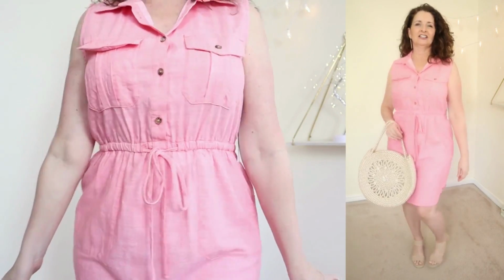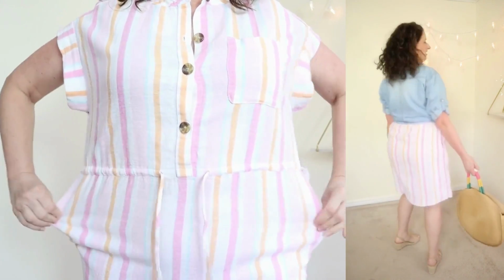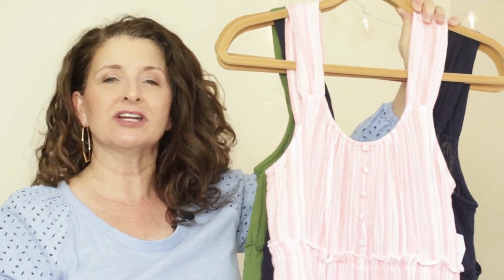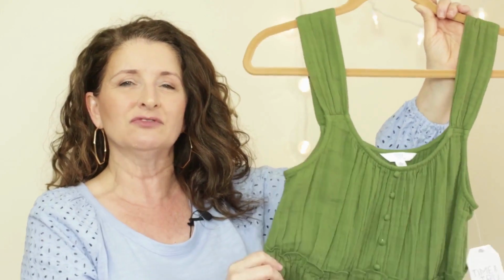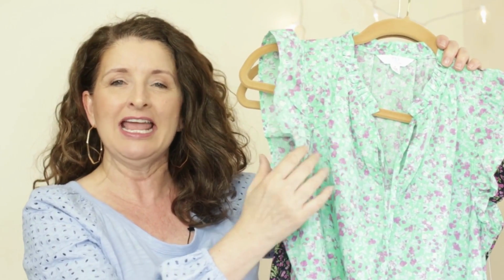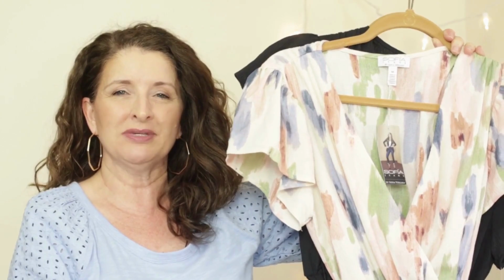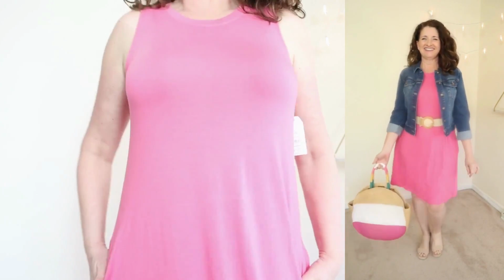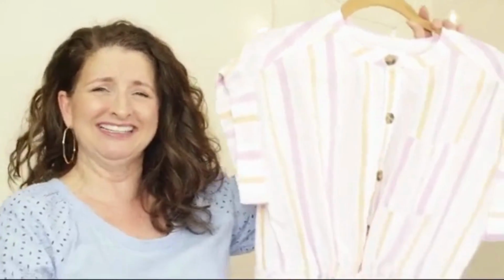Walmart Haul & Try On - Spring Summer Dresses - Over 50!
In Today’s video we are going to look at all of the NEW Spring/Summer Dresses at Walmart!  I’m going to be focusing on the Time & Tru Brand, I did pick most of these up in store at my local Walmart.

TIMESTAMPS:
00:00 Intro – WELCOME!
00:37 Time and Tru Women's Sleeveless Shirt Dress – Size M (Pink)
01:55 Short Sleeve Shirt Dress – Size M (Pink Stripe)
04:07 Time and Tru Sleeveless Doublecloth Midi Dress – Size M (Pink/Navy/Green)
06:14 Top I’m Wearing (Blue Eyelet)
Currently on clearance for $11 Online!
06:34 Poplin Dresses – Size M (Green/Navy Floral)
08:31 Sofia Vergara Women’s Belted Wrap Dress with Flutter Sleeves
(Pastel Print/Black)
11:12 Sleeveless Knit Dress – Size M (Pink/Green/Black)
13:05 BLOOPERS!
14:22 Outro – See you NEXT time!

OTHER PIECES SHOWN IN TRY ONS:
Jackets/Toppers:
Tie Front Cropped Topper – Chambray - Size M - Amazon Find!
*recommend going up one size
Tie Front Cropped Topper – White - Size M - Amazon Find!
Dark Wash Cropped Denim Jacket – Jessica Simpson - Amazon Find!
Light Wash Cropped Fray Hem Denim Jacket – Walmart last season
Black Scuba Knit Blazer – Walmart/Scoop
Crop Jeans:
Nine West Chrystie Capri Pants – Boscovs – Size 10
White – NYDJ – QVC – Crazy expensive, but SO good!
QVC NYDJ Higher Rise Margot Girlfriend Jeans Waistband Optic White
Handbags:
Neutral Striped Round Beach Bag – Venus
Raffia Clutch/Envelope Purse – Amazon Find!
Pink & White Striped Round Beach Bag – Walmart from a few seasons ago
Straw Bag with ring handles – Amazon Find!
Round Rattan Bag – Amazon Find!
Bow Detail Bag – Amazon Find!
SHOES:
My Favorite "nude" wedges: DREAM PAIRS Open Toe Espadrilles Dressy Platform Sandals(Nude) Amazon Find!
Accessories:
Earrings:
Big Hoops I’m wearing
Time and Tru Large Gold Octagon Hoop Earrings
Bar Drop Earrings - Amazon Find!
Floppy Sun Hat
Neutral Stretch Belt with Rattan Buckle – Amazon Find!

My Stats:
Age 60
Top Size - Small/Medium
Pant/Skirt/Dress Size - 6/8
Shoe Size - 8
Body Type - short waisted